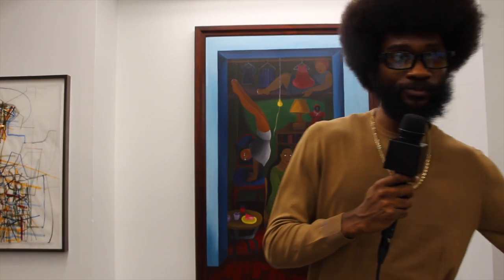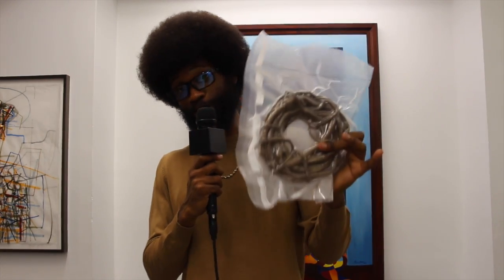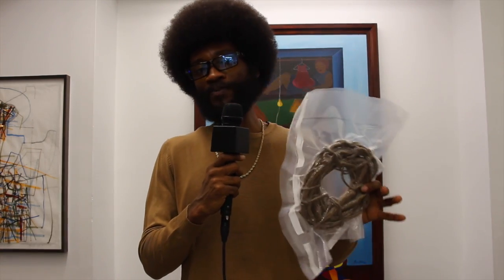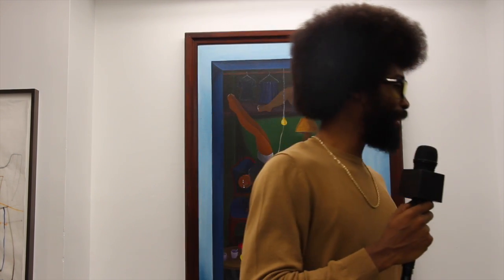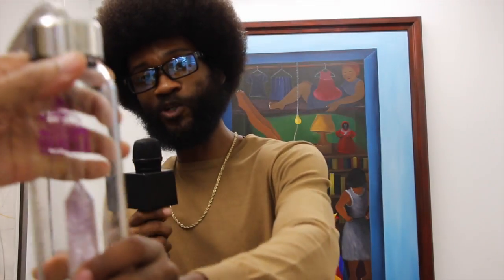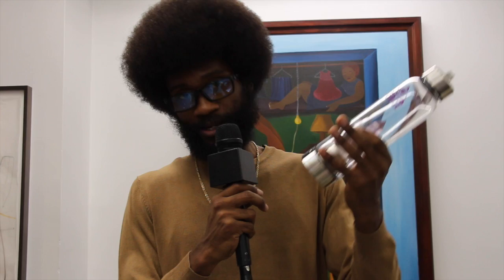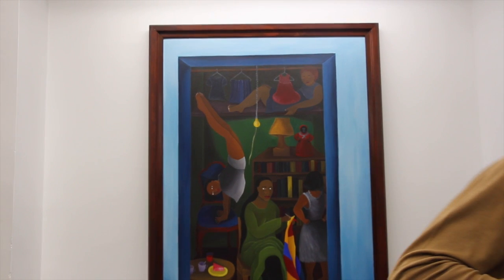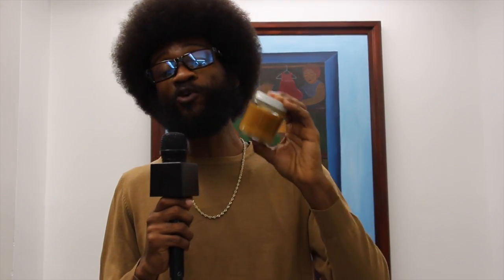KT The Arch Degree- My Top Superfoods and Products for a Healthy Life